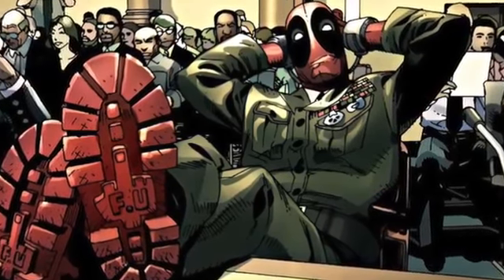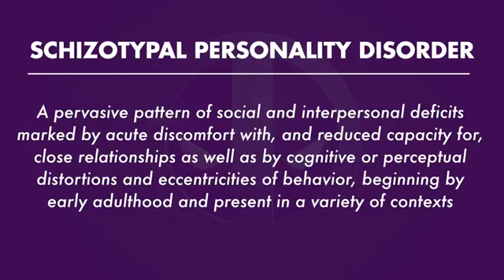Psychology of Deadpool